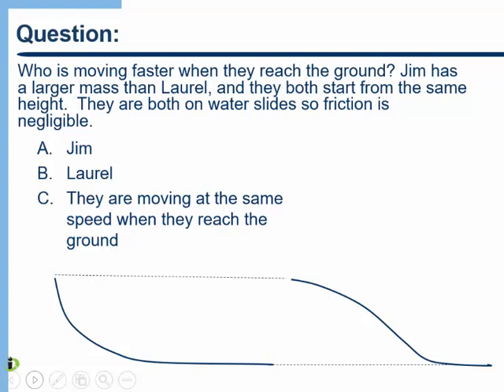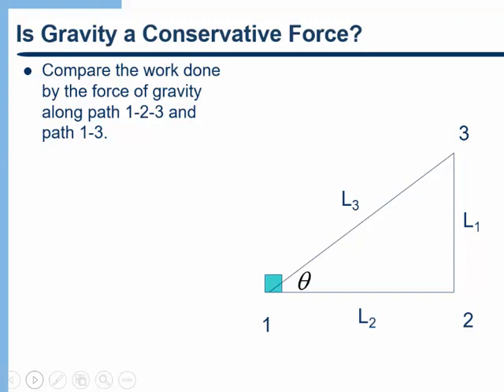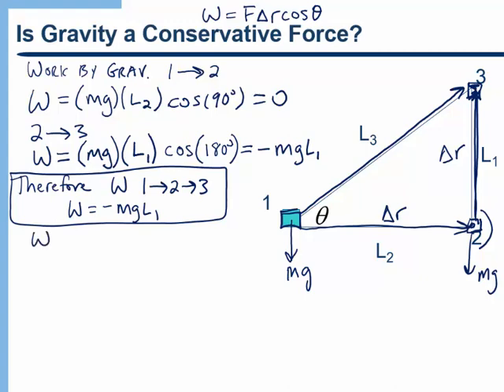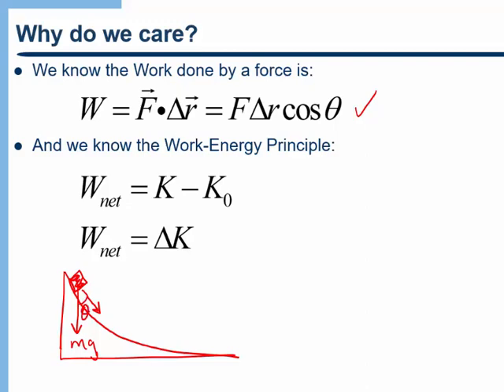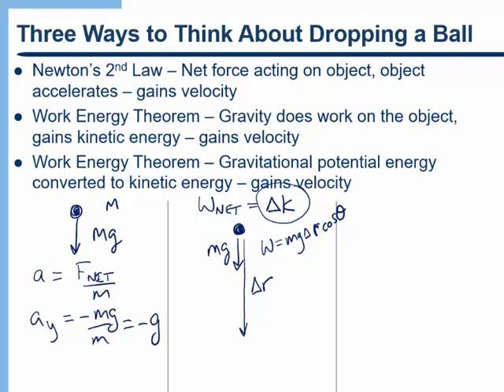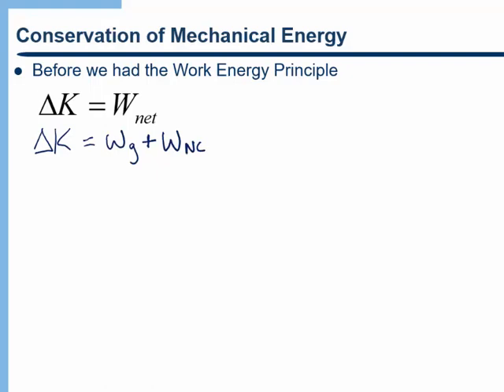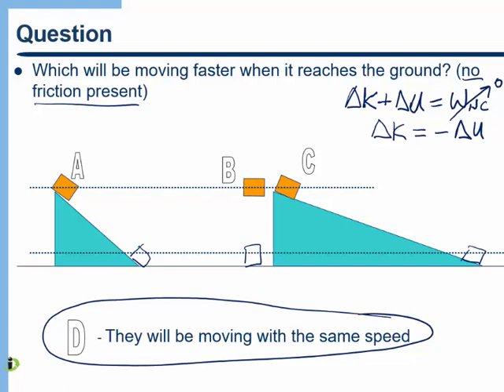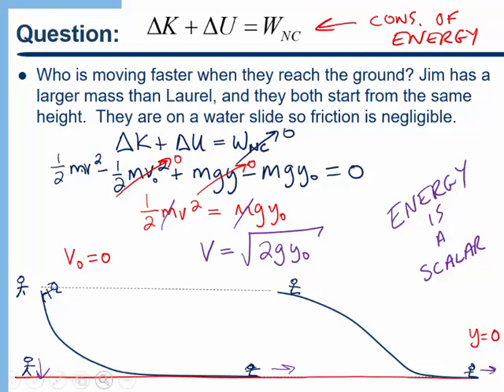Energy - Potential Energy and the Work Energy Principle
In this video we cover potential energy and the work energy principle